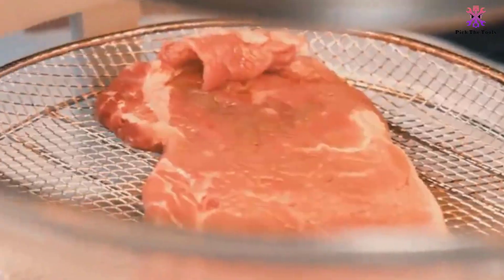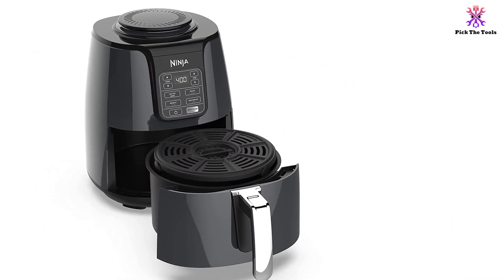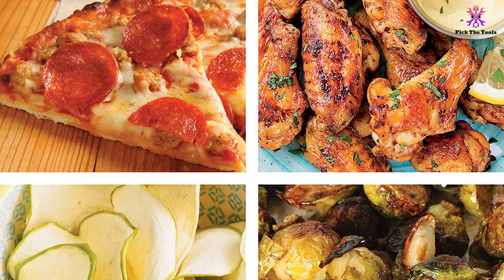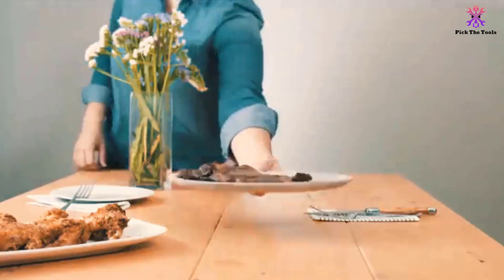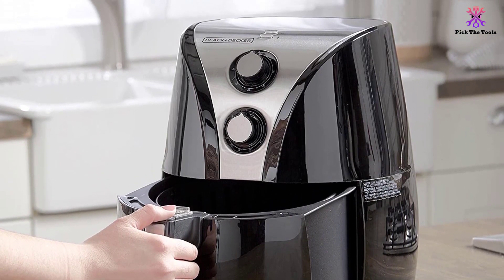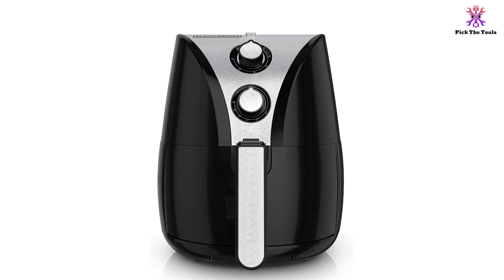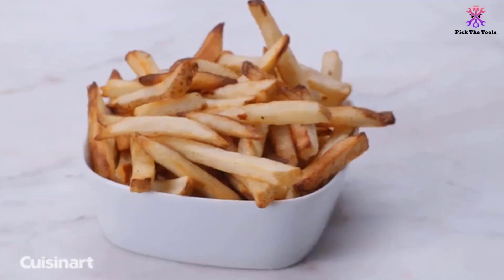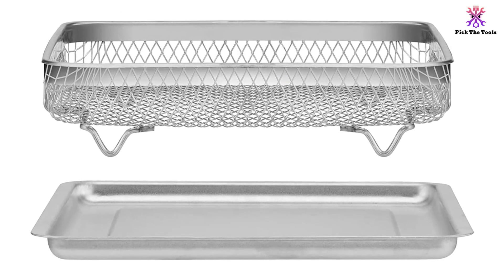Top 5 Best Air Fryers under $100 Review 2023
► Links to the Best Air Fryers under $100 we listed in this video:

🔹5. Ninja AF101 Air Fryer

🔹4. Big Boss Air Fryer

🔹3. BLACK+DECKER Purify 2-Liter Air Fryer

🔹2. Cuisinart AFR-25 Compact Airfryer

🔹1. DASH Compact Air Fryer Oven Cooker

BestAirFryersunder$100